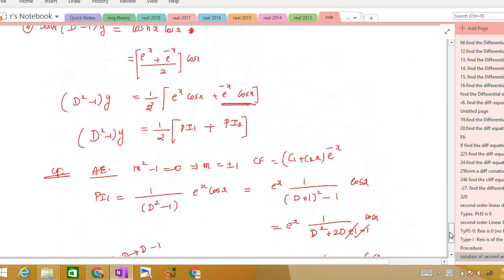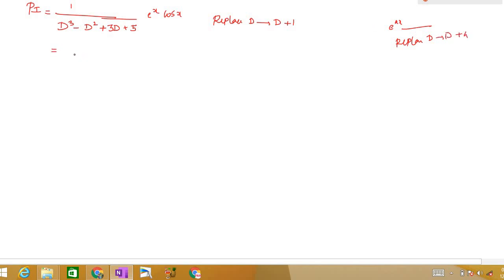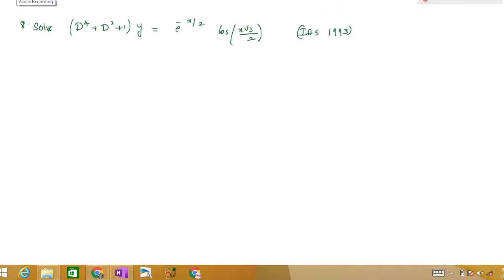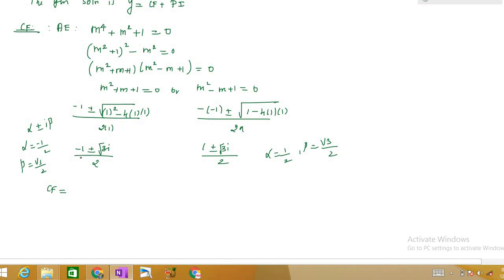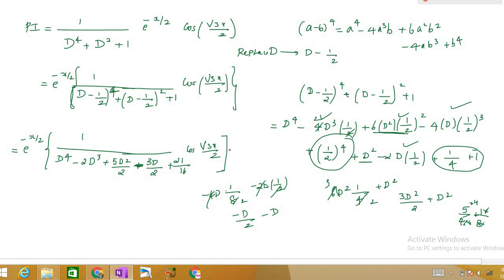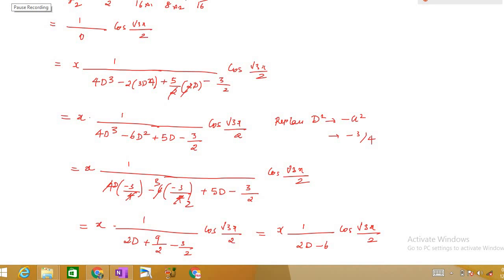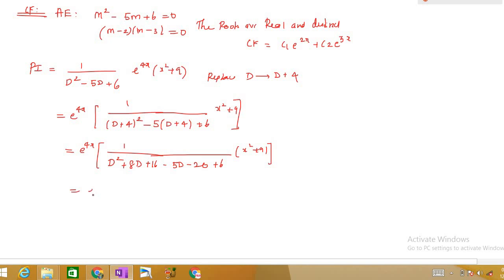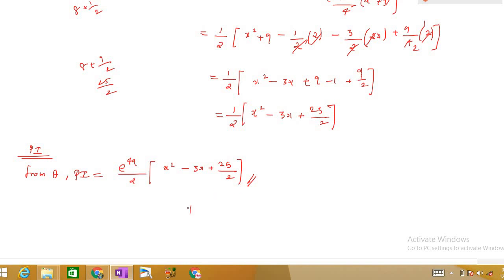upsc mathslode|second & higher order differential equations|type 4- rhs is e^ax.V |part19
upsc maths-prasanna 17

1.complex analysis

calculus- upsc maths optional

3.Abstract Algebra- group theory

5.real analysis

7.abstract algebra- ring theory